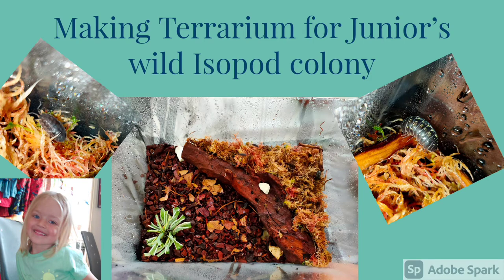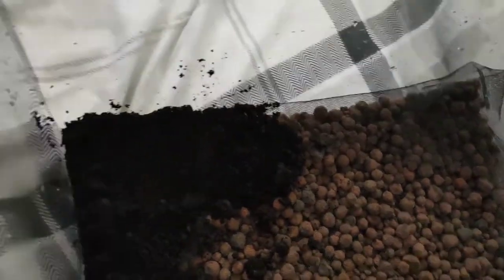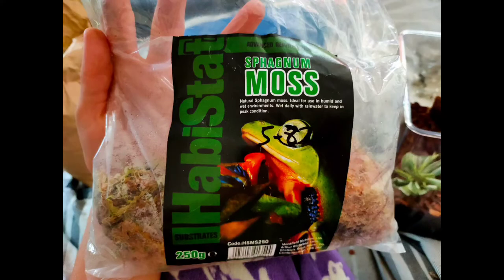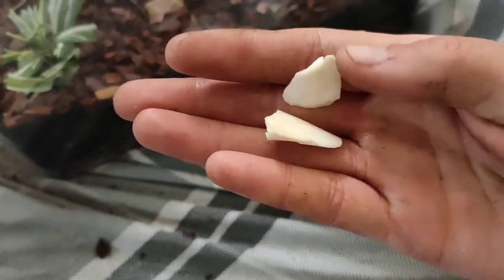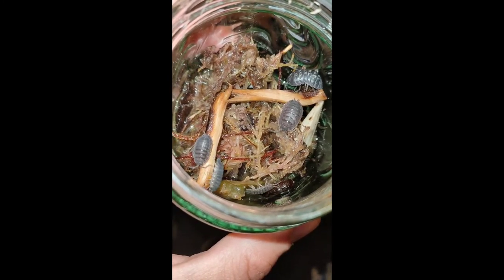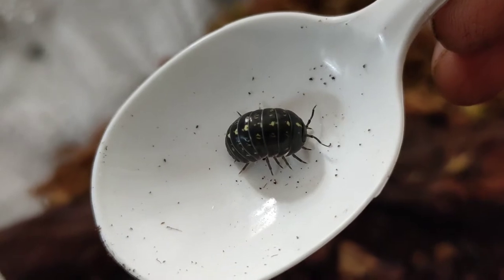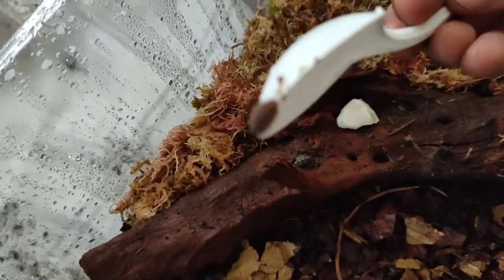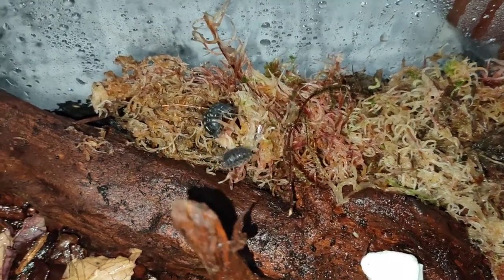Making Terrarium for Junior's wild Isopod colony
In today's video we are making a terrarium for the wild Isopods that Junior has collected, they have reproduced in the small jar they are currently in and so we have decided to upgrade into a 10liter tank. We hope you enjoy the video!

Please comment something positive down below.

International Tropicals Details:

International Tropicals
10 Battery Green Road
Lowestoft
Suffolk
Nr32 1DE

Thank you for your continued support towards our channel.

Stay Safe.